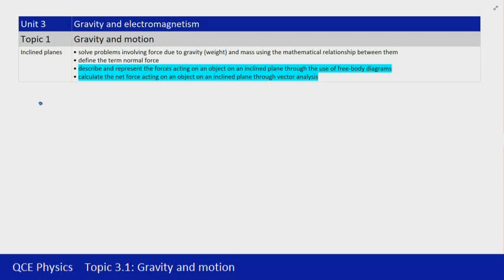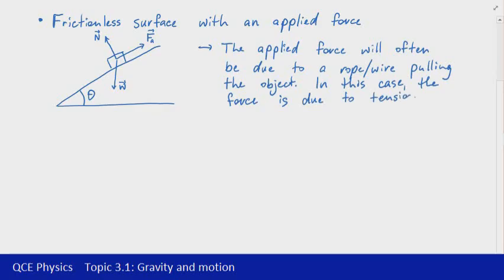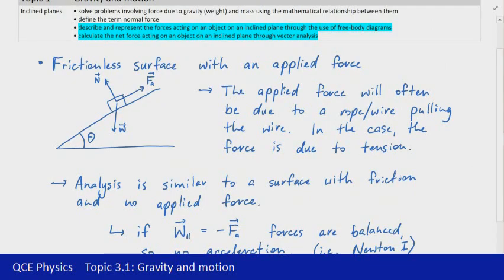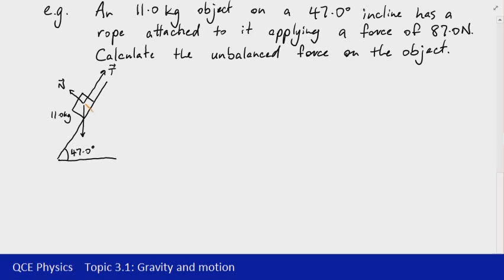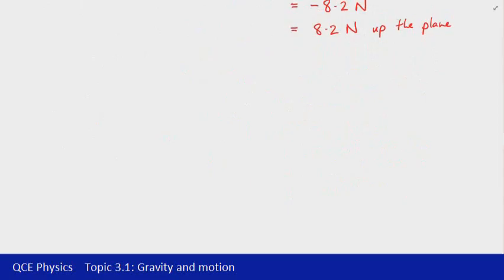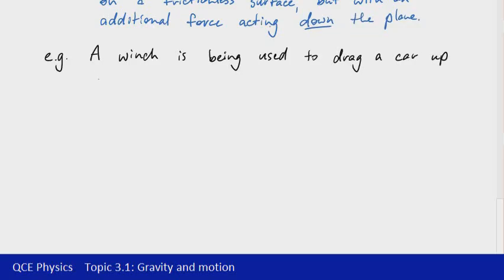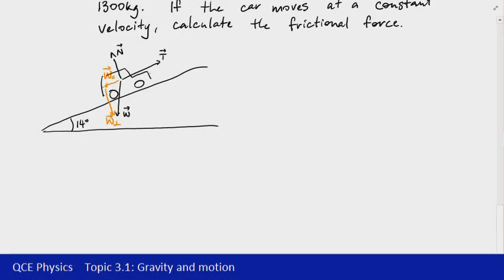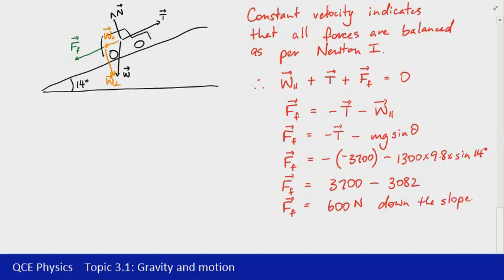QCE Physics - 3.1 Gravity and motion Part 8: More inclined plane scenarios